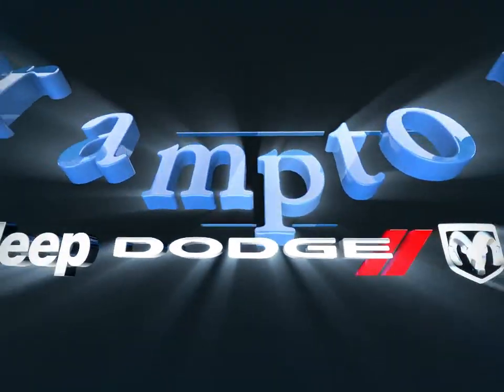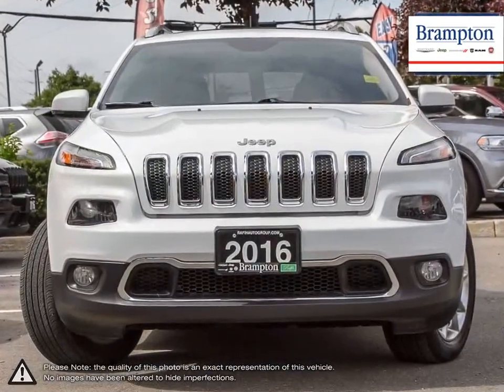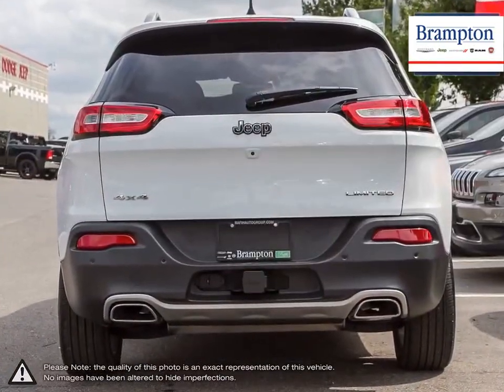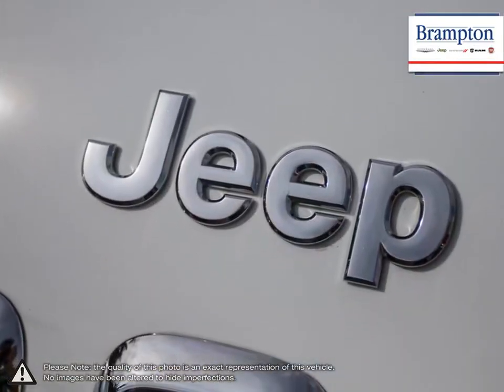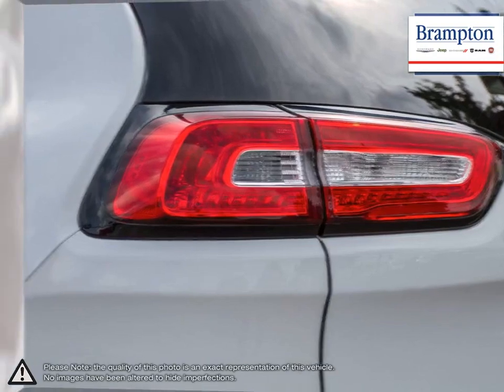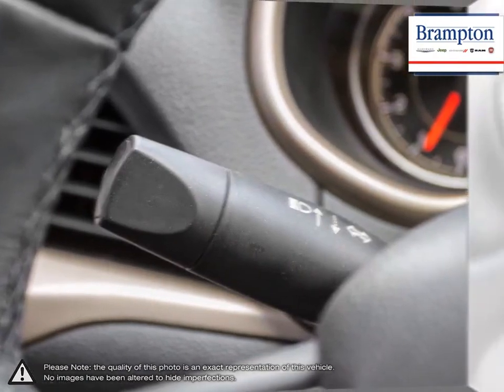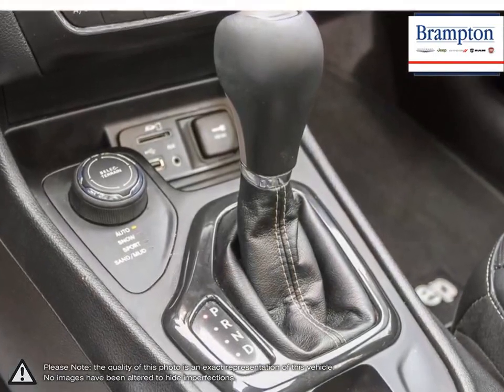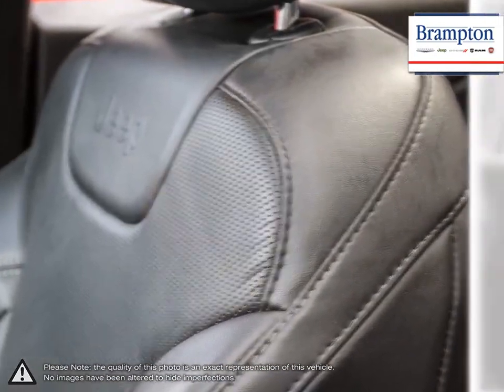2016 Jeep Cherokee | Brampton Chrysler | 1C4PJMDS3GW338580